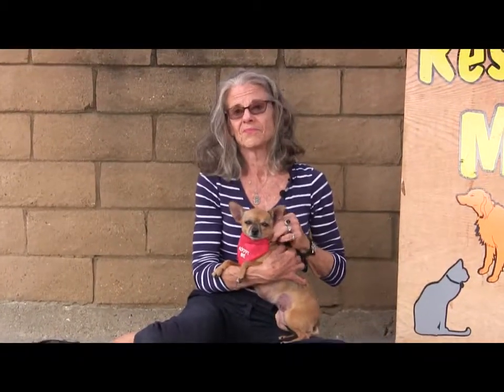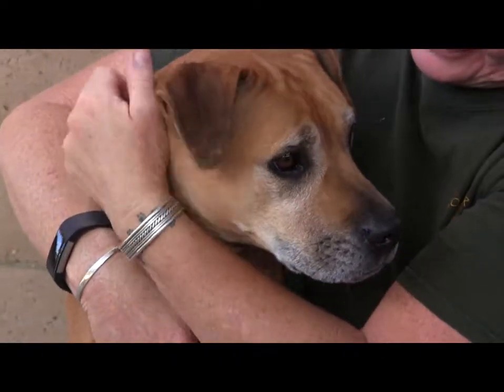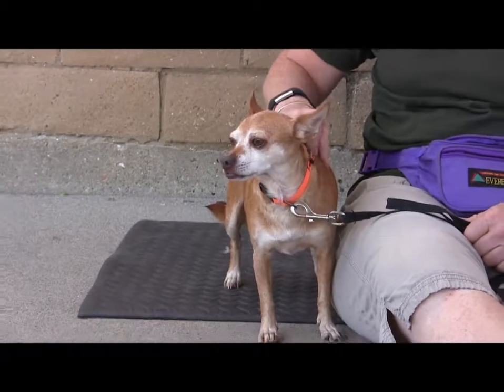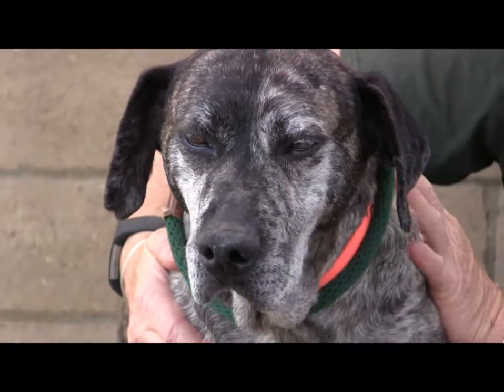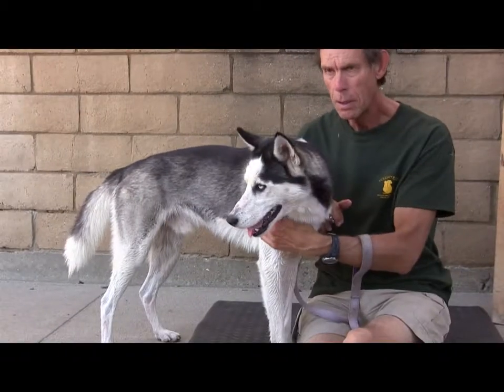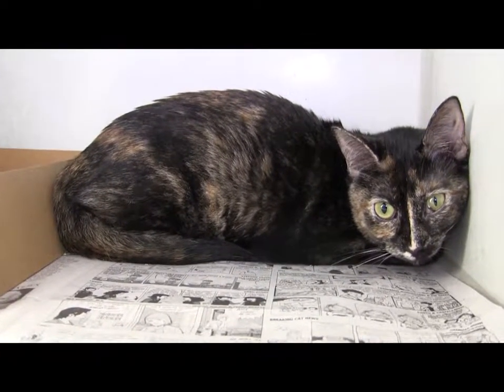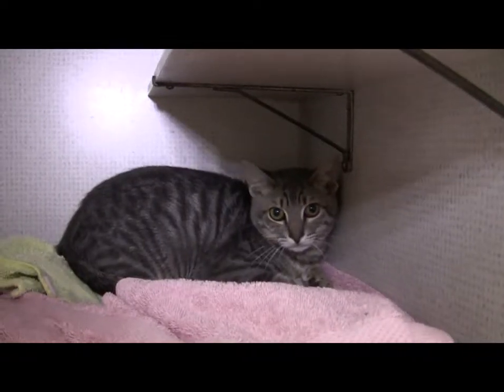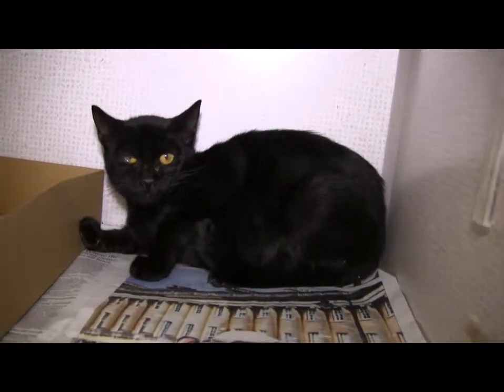Rescue Me! 09-25-2017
Rescue Me TV from the San Luis Obispo County, California Animal Shelter. Every cat and dog in 30 minutes. Produced by Animal Shelter Adoption Partners, Inc., a 501 (c) (3) non-profit organization.